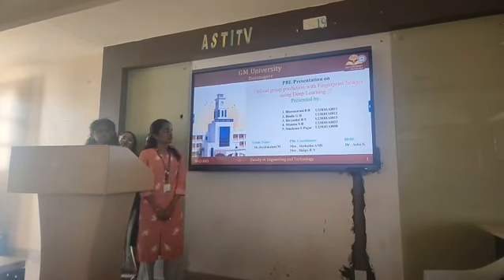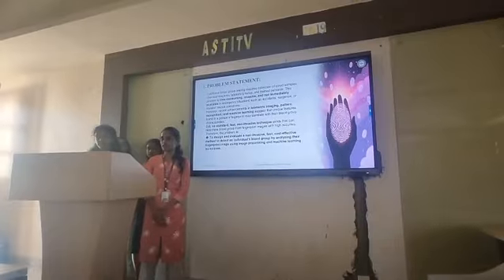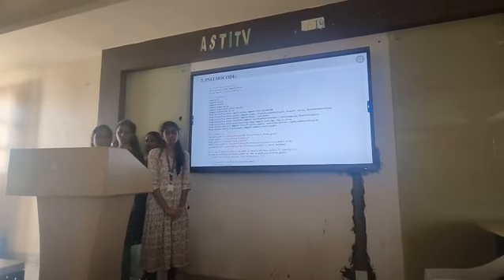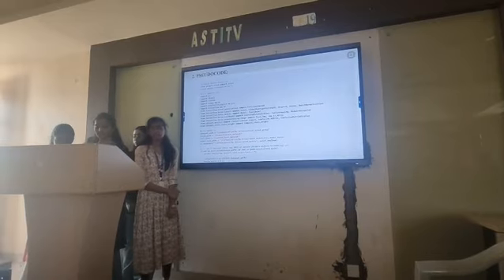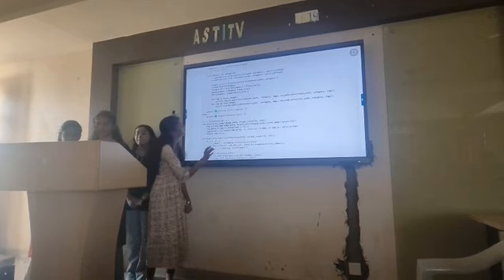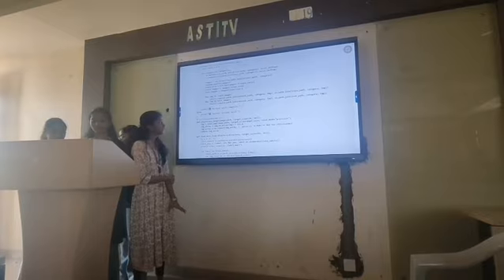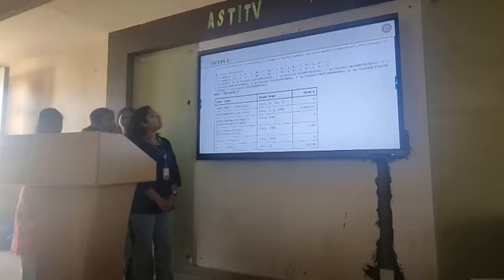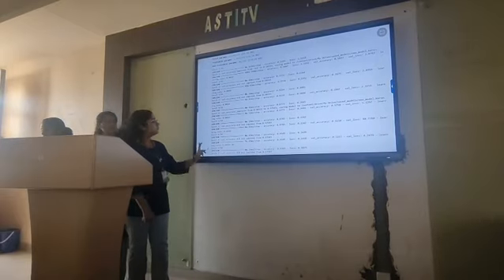PBL review 3